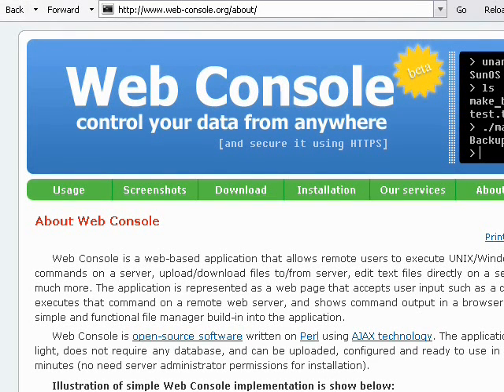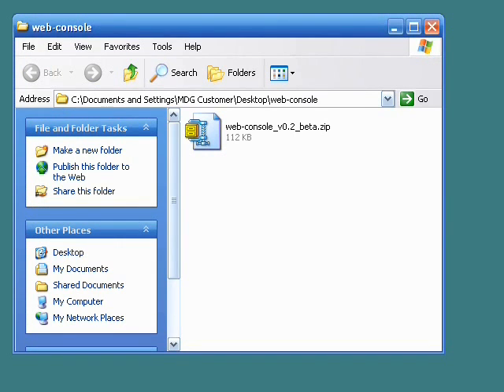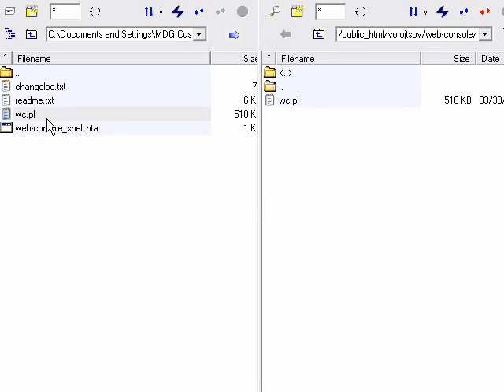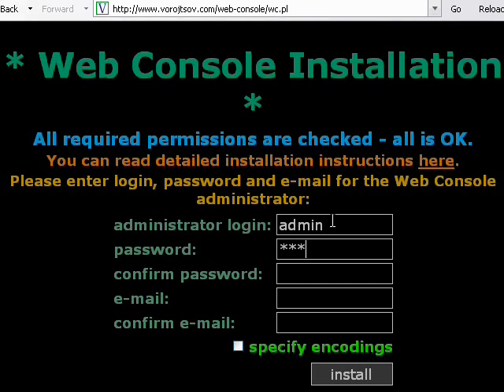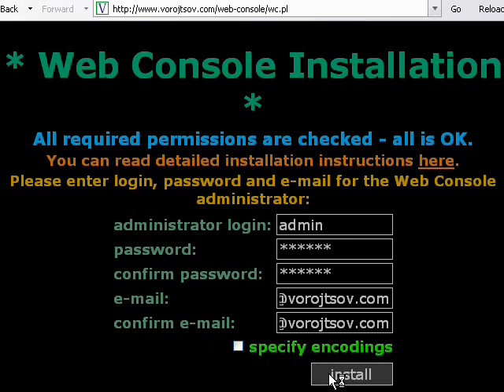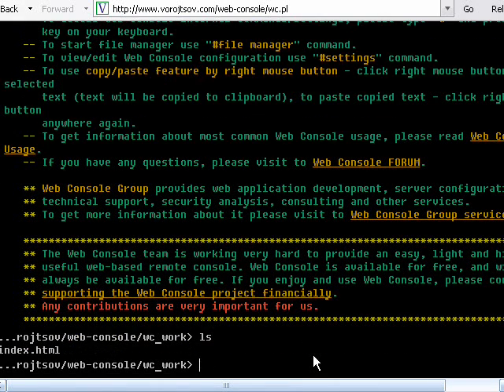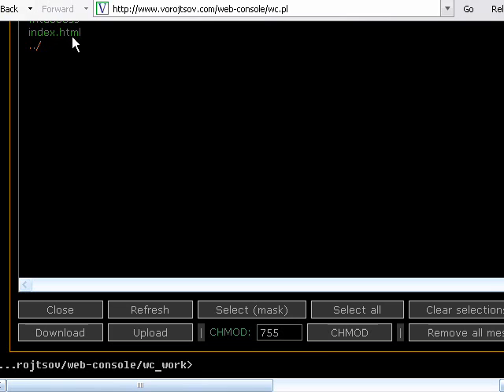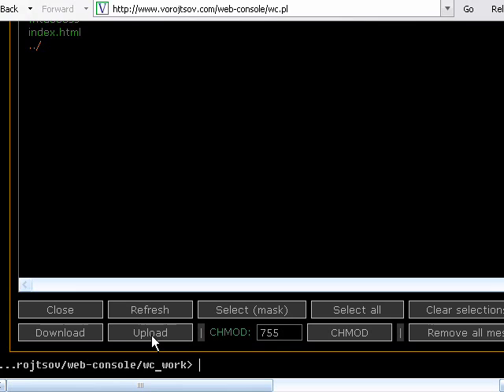Web Console 2/2: How to Download, Install, and Run It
Web Console is a web-based application that allows remote users to execute UNIX/Windows shell commands on a server, upload/download files to/from server, edit text files directly on a server and much more.

Web Console is an open-source software written on Perl using AJAX technology. The application is very light and does not require any database.